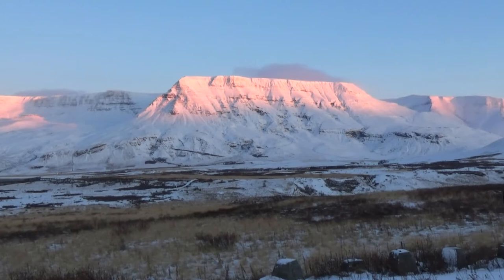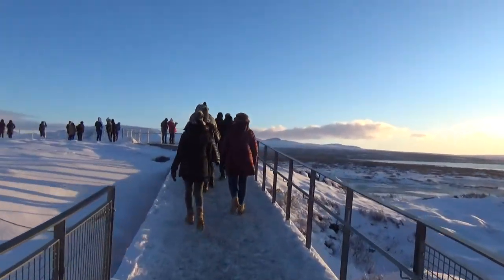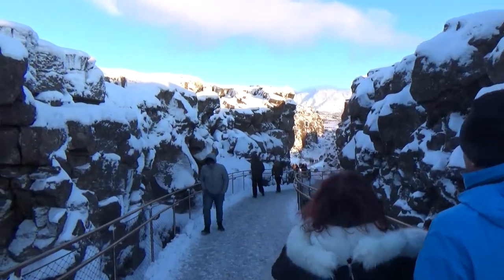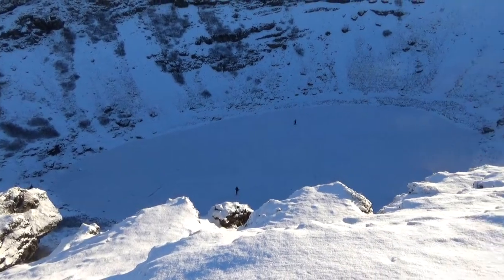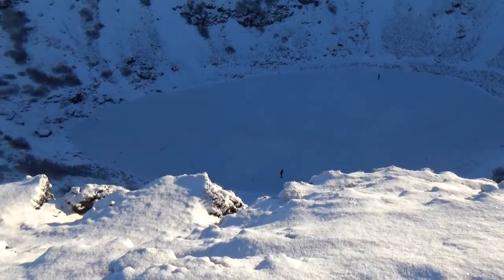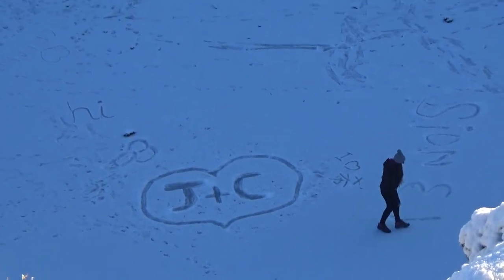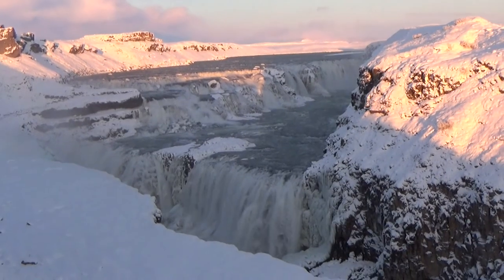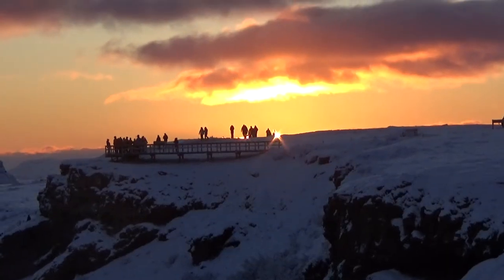24th November 2017 - VB402 - A trip to Iceland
Video Blog 402 - A chilly visit to Iceland.